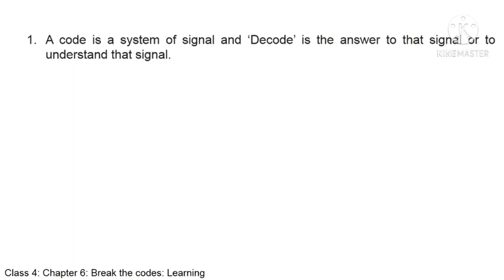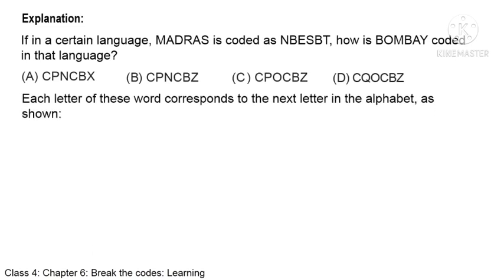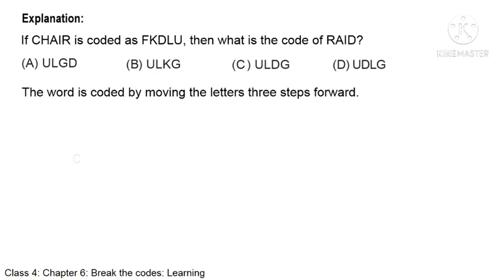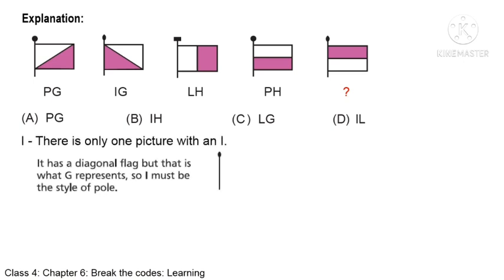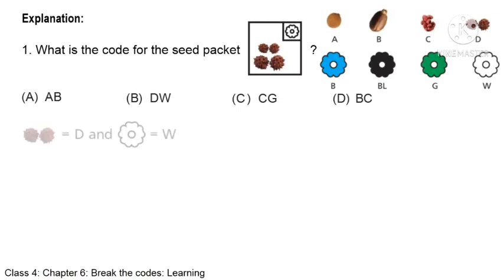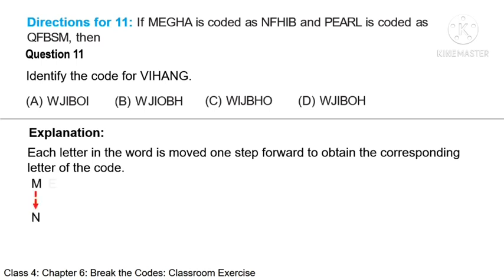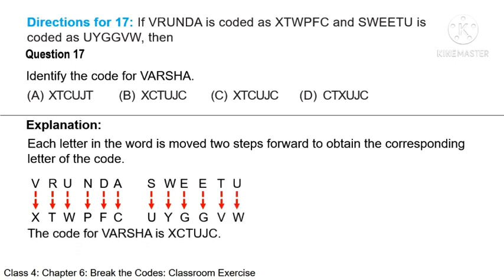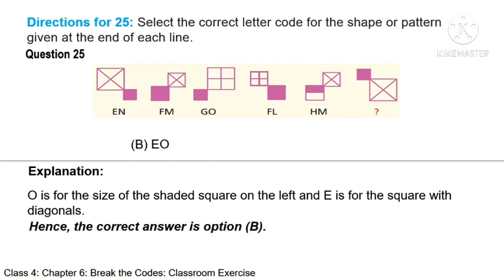6 January 2022